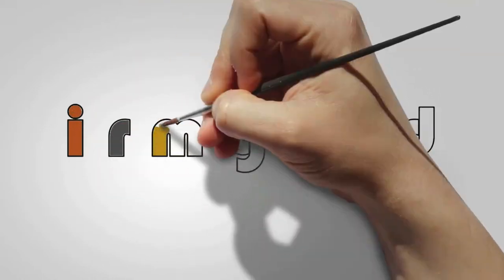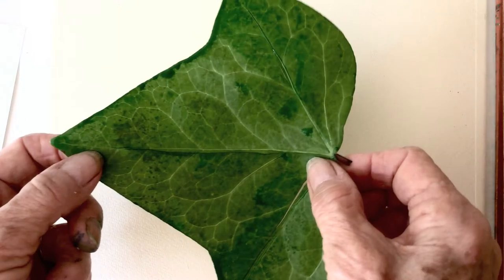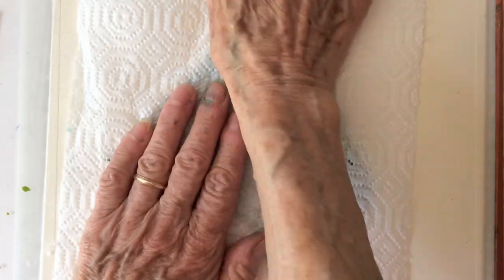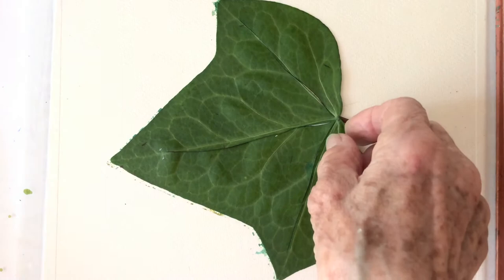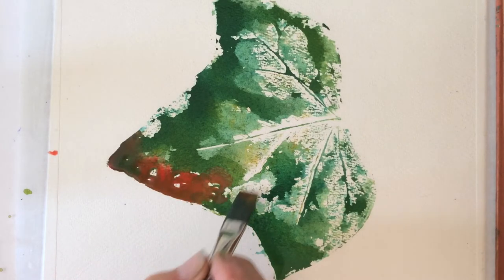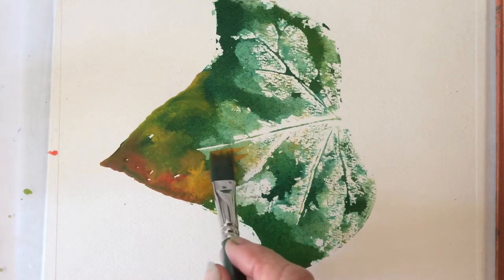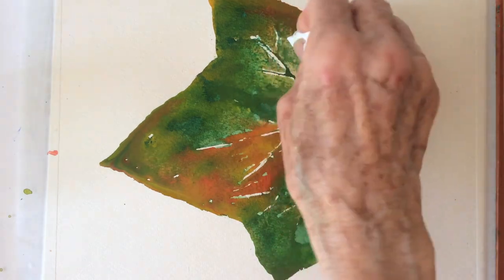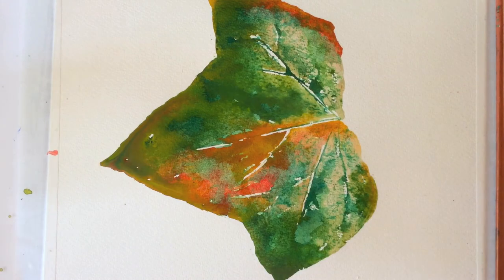Fall Leaf HD watercolor tutorial how to paint step by step for beginners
November's sky is chill and drear,
November's Leaf is red and sear
~ Sir Walter Scott  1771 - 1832